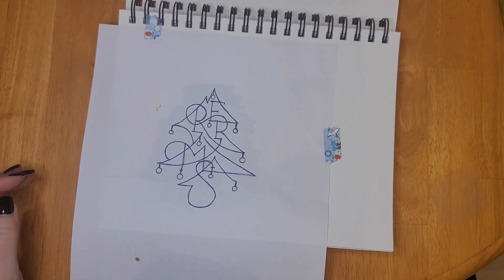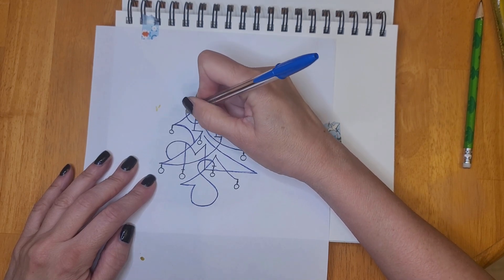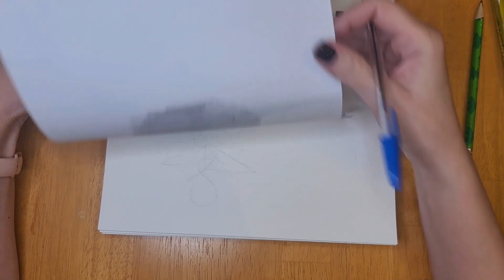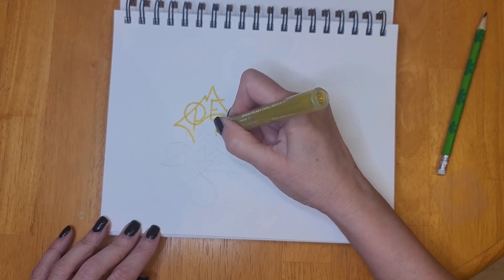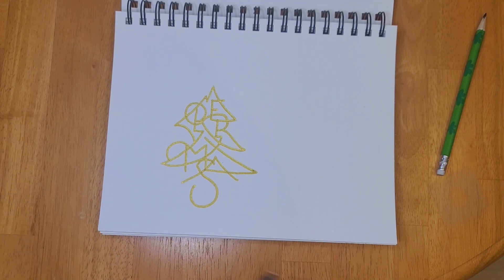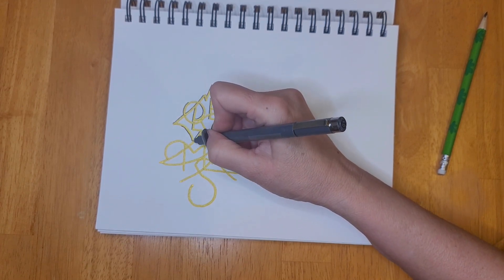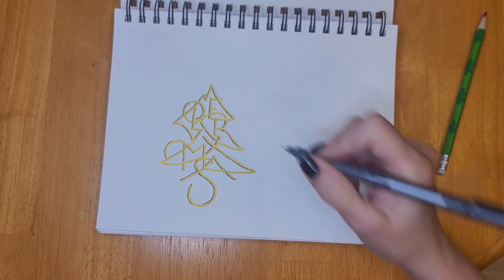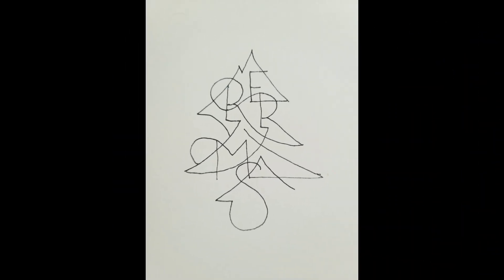Elegant and easy Christmas card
Hello and welcome!  Today I will show you how to create this simple, but elegant Christmas card.  You can create on any type of paper and use Posca pens, watercolor, alcohol ink markers...whatever you have on hand!  I hope you enjoy the video and give it a try.

SUPPLIES:
POSCA PENS
*POSCA 8-Color Paint Marker Set, PC-5M Medium
*POSCA Black & White Bullet Tip - Set of 6 Pens (PC-5M, PC-7M, PC-3M)

*ARTIFY Alcohol Brush Markers, Brush & Chisel Dual Tips
*Caliart 41 Colors Dual Tip Art Markers Permanent Alcohol Based Markers Colored Artist Drawing Marker Pens
*Primrosia 24 Pastel Dual Tip Markers

TAPE
*Double Sided Adhesive Tape, 2 rolls

CARDS
*Heavyweight White Blank Cards With White Envelopes 5"x 7" Blank Cards And Envelopes (40 Pack)

PAPER
*Canson XL Watercolor pad, 140 lb, 7x10", 30 sheets
*Fabriano Studio Cold Press 25% cotton Watercolor Pad 9 x 12" white
PHOTO PAPER
*Amazon Basics Photo Paper, Glossy, 5 x 7 Inch, Pack of 100 Sheets
*Amazon Basics Photo Paper, Glossy, 8.5 x 11 Inch, Pack of 100 Sheets, 200g/m²

FINELINER PENS
*Sakura Pigma 30062 Micron Blister Card Ink Pen Set, Black, Ass't Point Sizes 6CT Set
*Sakura Pigma Micron Pen set of 6
*TWOHANDS Set of 12 Micro Pens,Art Pens,Fineliner Ink Pens

ACRYLIC PAINT PEN
*Gold Paint Pen Acrylic Markers: 8Pack Gold

PAPER CUTTER
*Paper Cutter 12 Inch Titanium Paper Trimmer

MISC.
*Art Magic Watercolor Pencils, Set of 48
*Faber-Castell knead Erasers - Drawing Art kneaded Erasers, Large size - 4 Pack
*Pentel Clic Retractable Eraser with Grip, 3 Pack

ART CART
*3-Tier Metal Rolling Utility Cart with 2 Lockable Wheels Storage Organizer Shelf